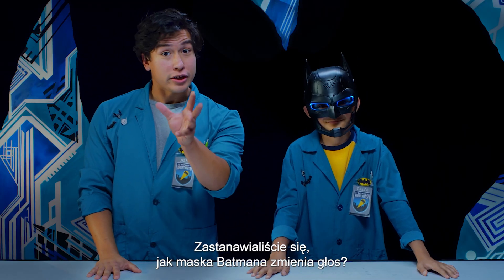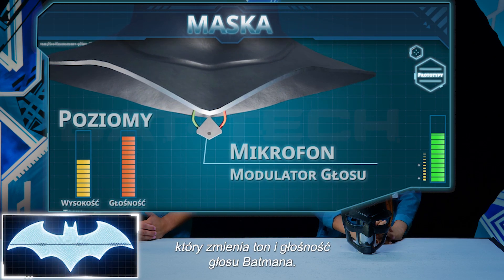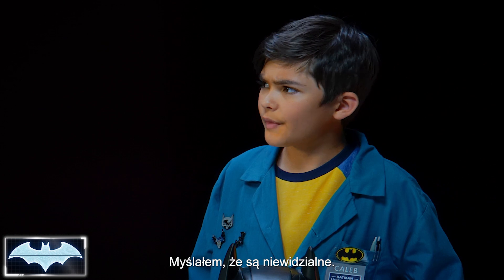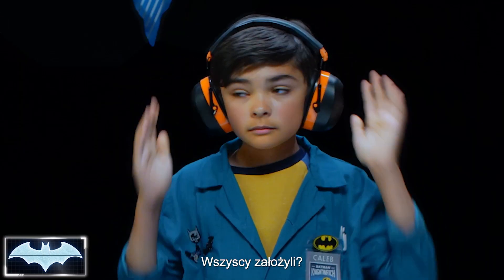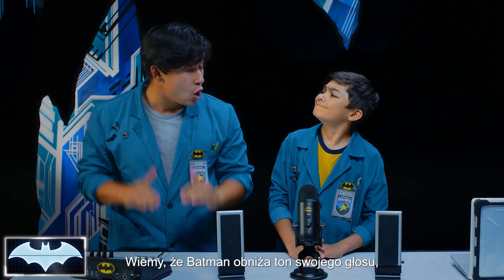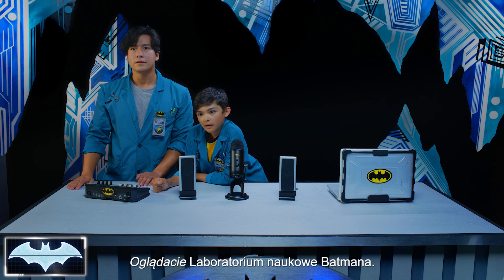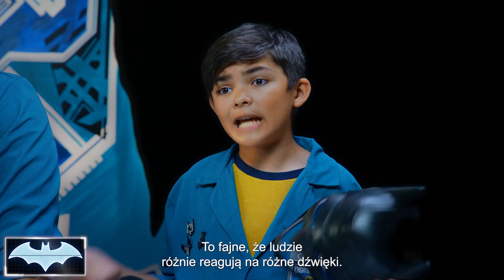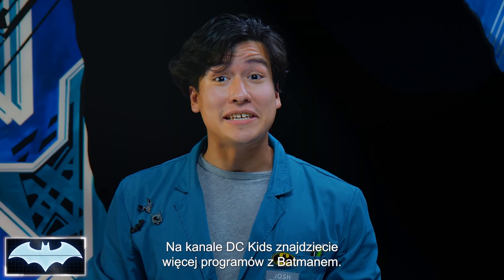Laboratorium naukowe Batmana | Modulator głosu w masce Batmana: Fale dźwiękowe | DC Kids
Josh i Caleb odkrywają, jak działa dźwięk, i eksperymentują z częstotliwością oraz wysokością dźwięku, aby wyjaśnić, jak działa modulator głosu wbudowany w kultową maskę Batmana!

DC Kids to dom wszystkich twoich ulubionych bohaterów z uniwersum DC, filmów, komiksów, gier i zabaw z seriali Młodzi Tytani: Akcja!, Batman Bez Granic, Liga Sprawiedliwości i wielu innych!